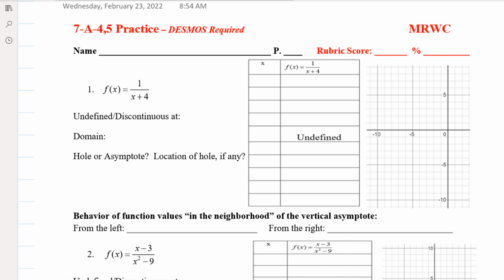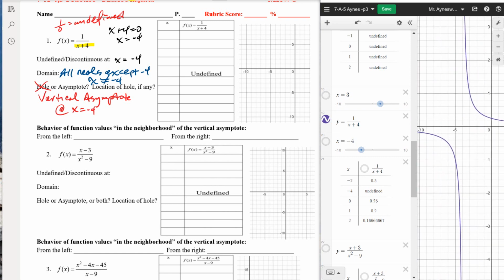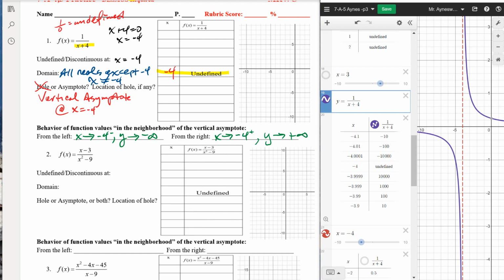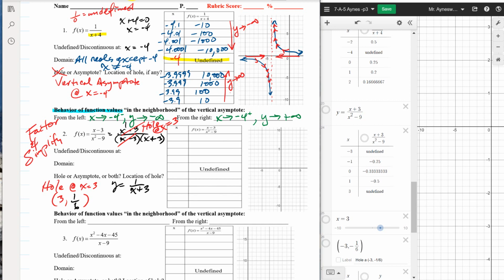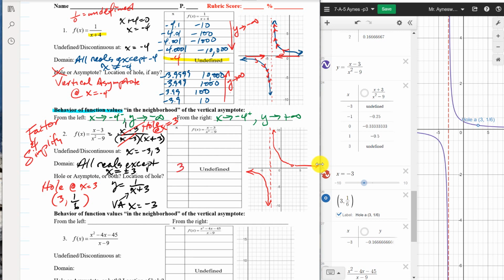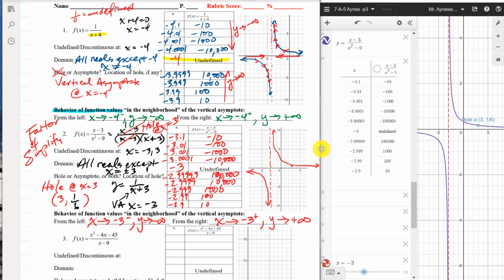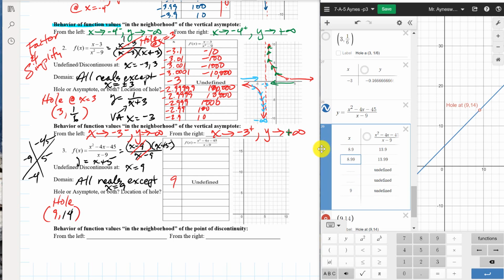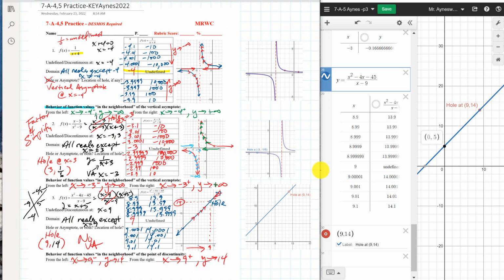7-A-4,5 Practice Rational Functions, Holes, & Asymptotes Aynes2022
7-A-4,5 Practice Rational Functions, Holes, & Asymptotes